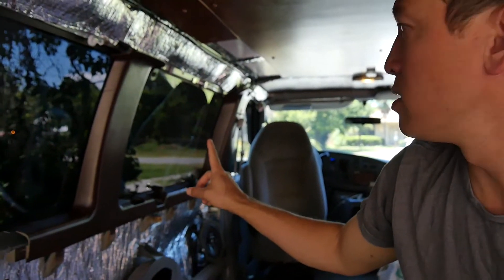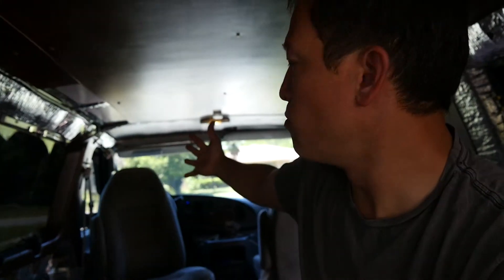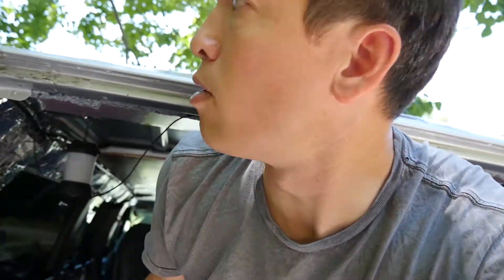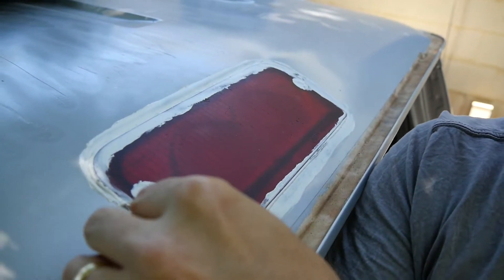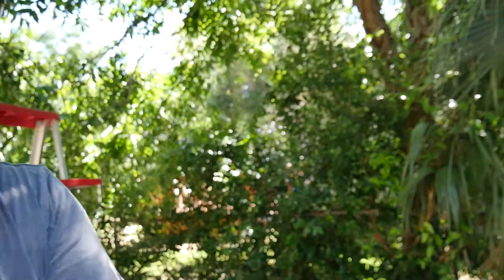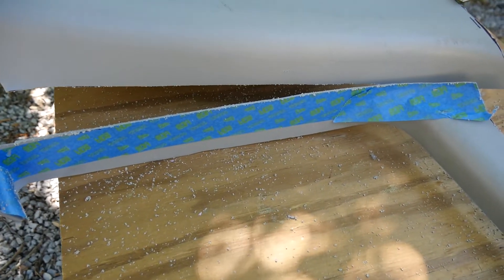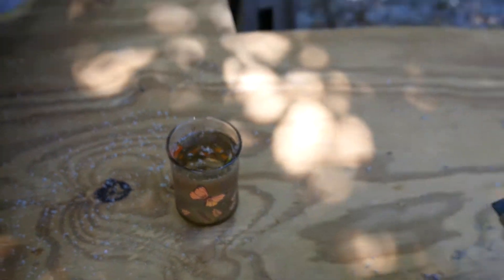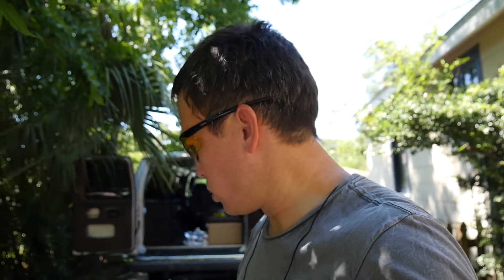40. Touring Camper Van Build- How to Cut Plastic Trim